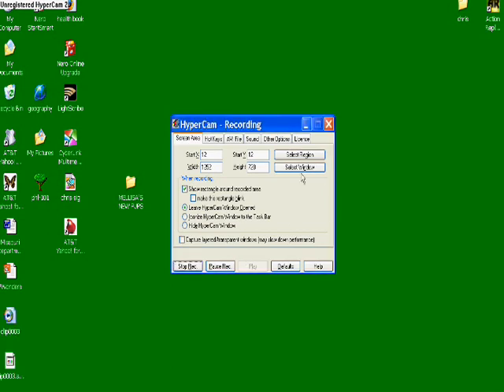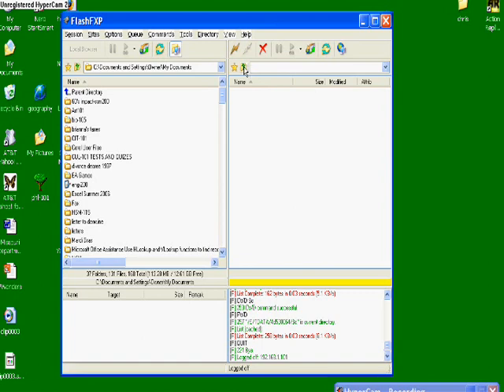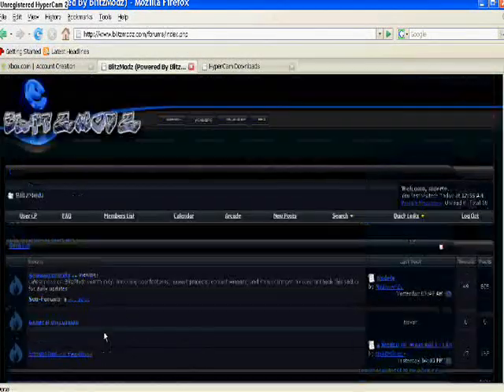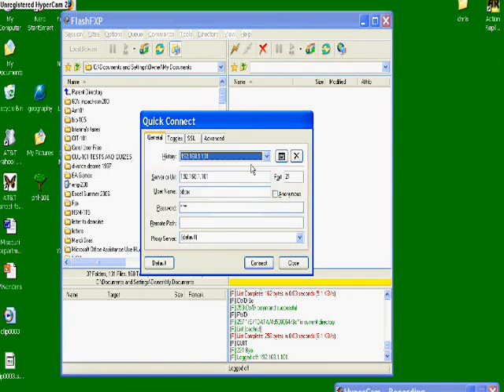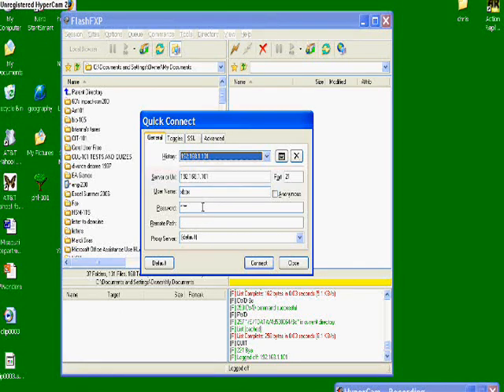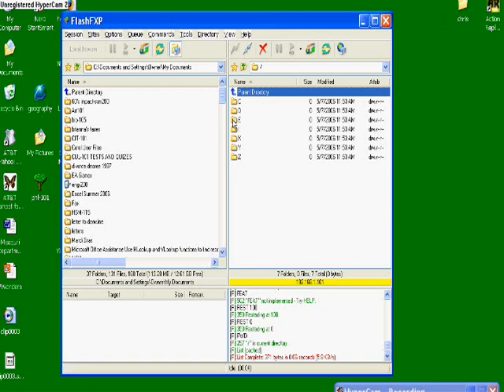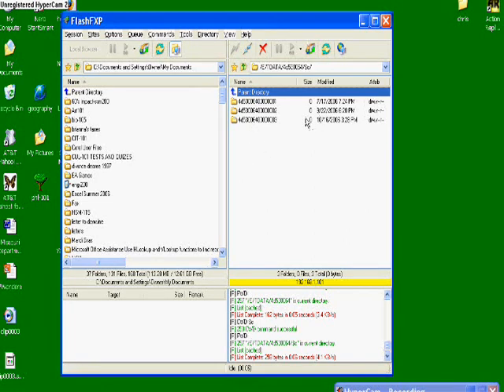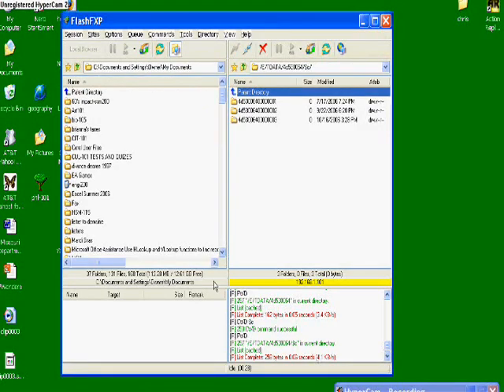how to use Flash FXP